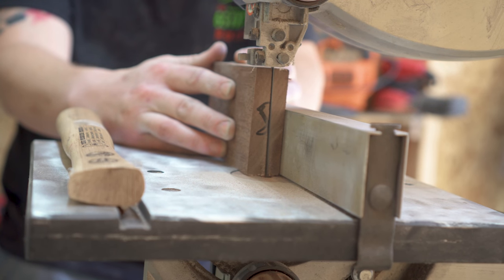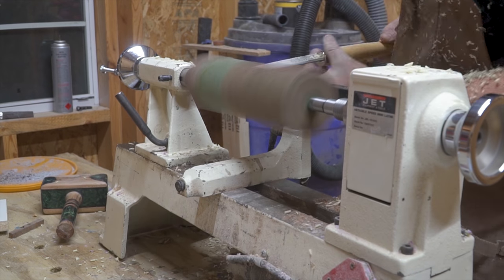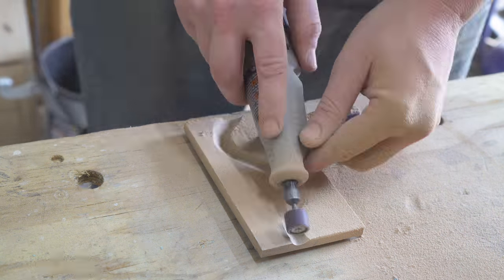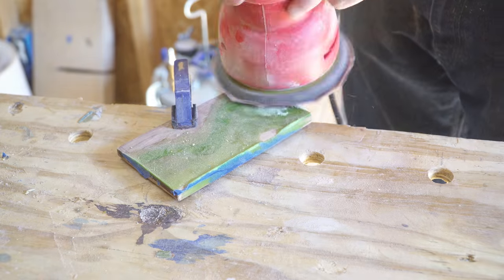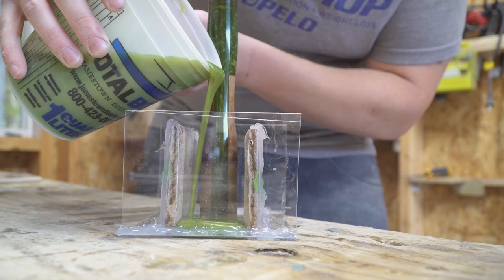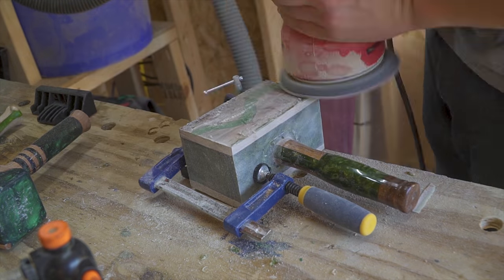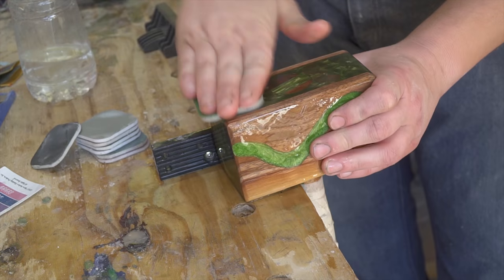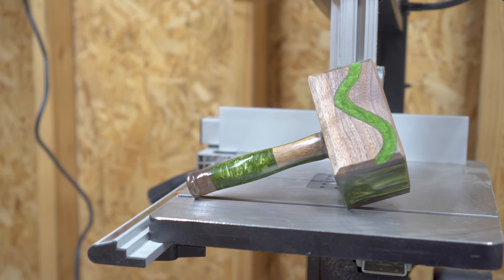Making a Hybrid Walnut and Epoxy Mallet (4k)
I get asked about the process of making the hybrid mallets a good bit so ask no more. Here ya go. If you have any questions drop them in the comments. Thanks guys.

To purchase one of the products you see in my videos go check out my etsy shop and order away

For all of you epoxy needs go check out Total Boat or click this link to order

Track; We Are The Empty - Alone In The Snow

Track; Ben Woodward - Singing In The Rain